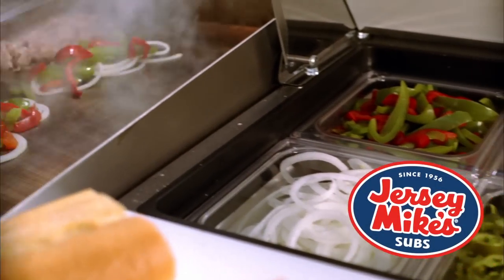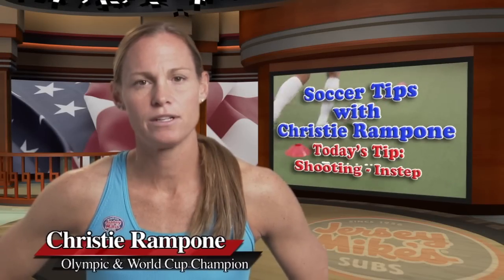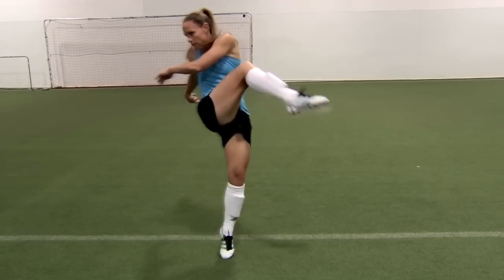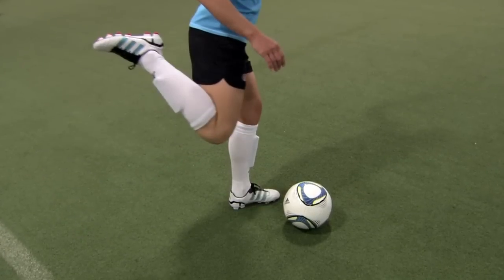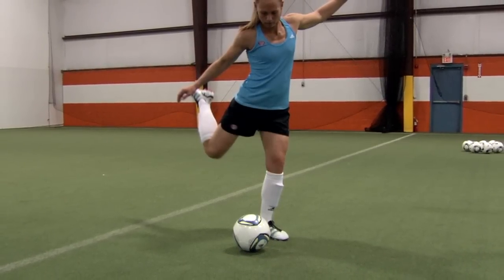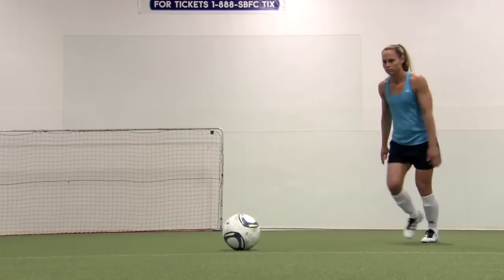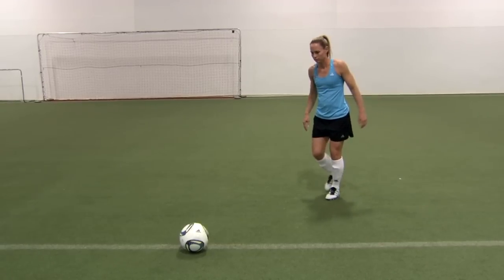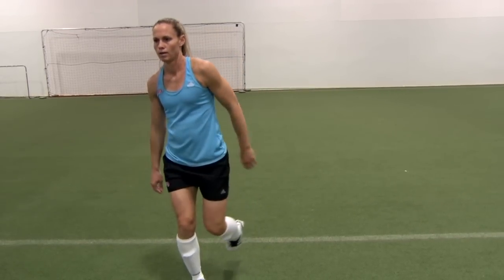Christie Rampone Soccer Tip #9 - Shooting Instep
Jersey Mike's Subs' 9th soccer tip video for Shooting the ball using your instep in a 10 part series featuring Captain of the U.S. Women's Soccer Team Christie Rampone.